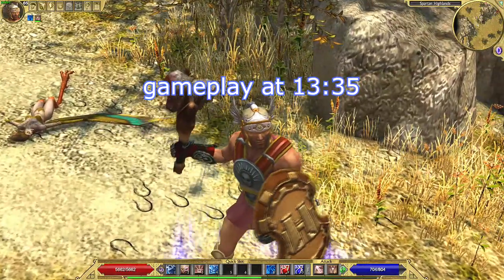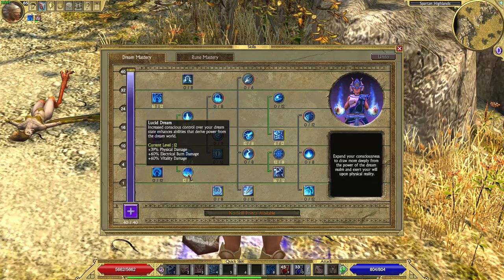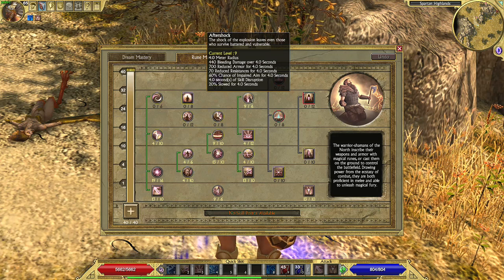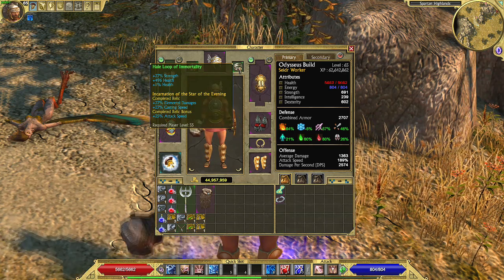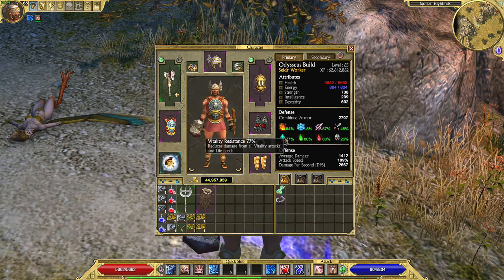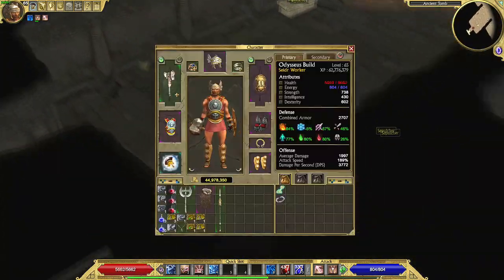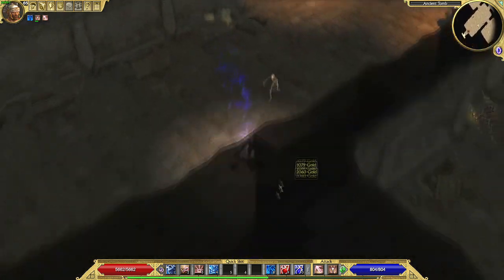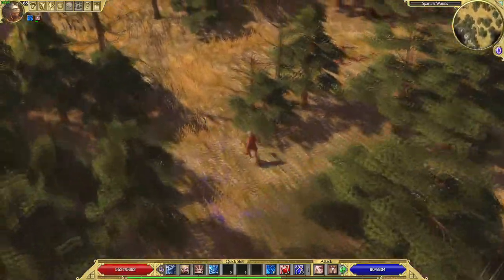Titan Quest ETERNAL EMBERS: "ODYSSEUS" Build Guide!!!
Titan Quest game guides